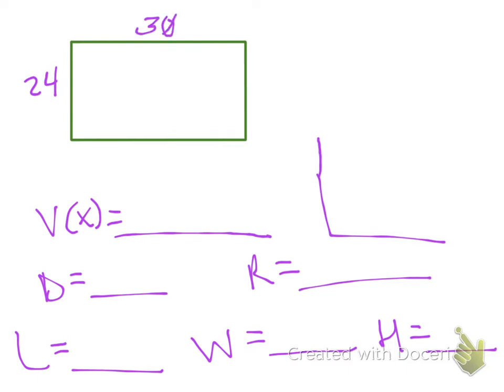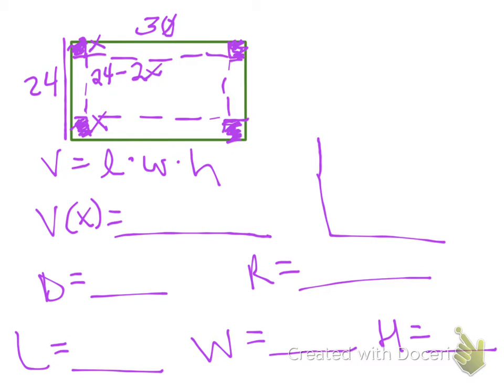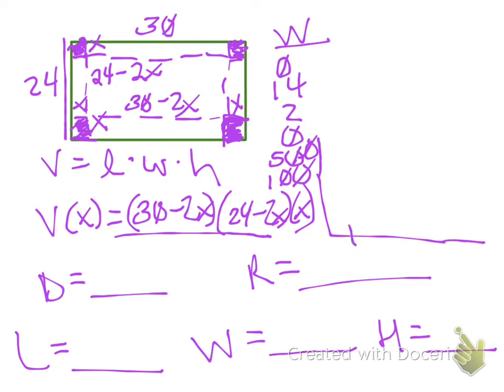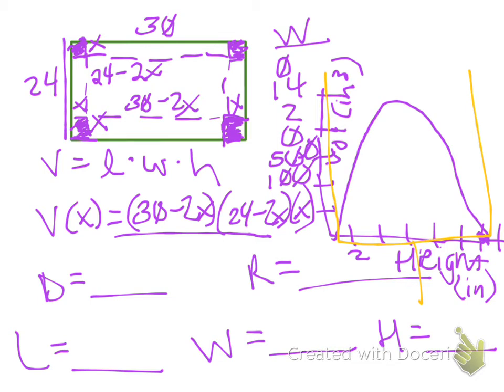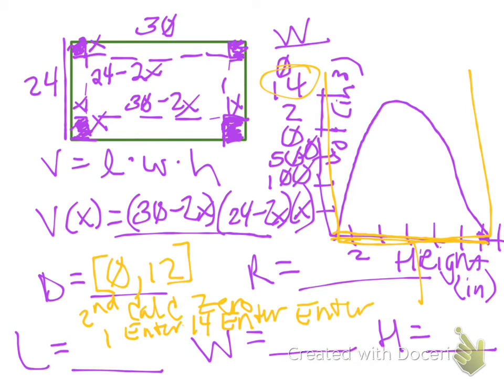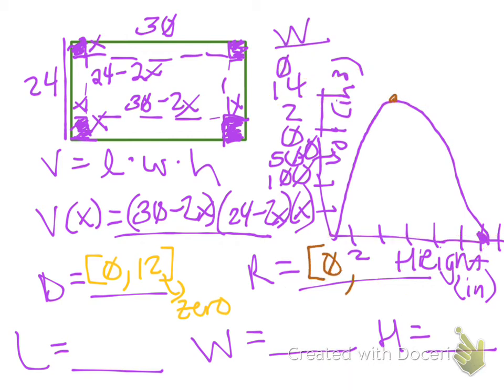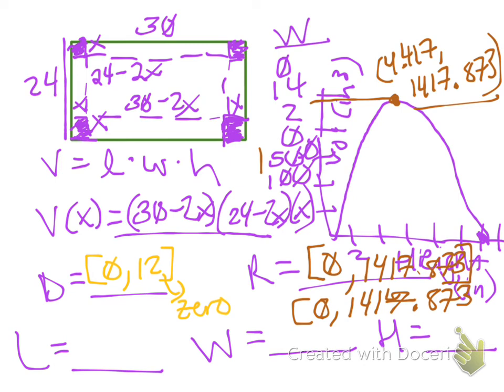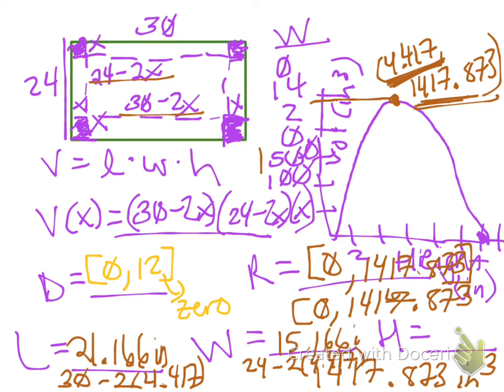Last Minute Review Part II -Volume of a Box